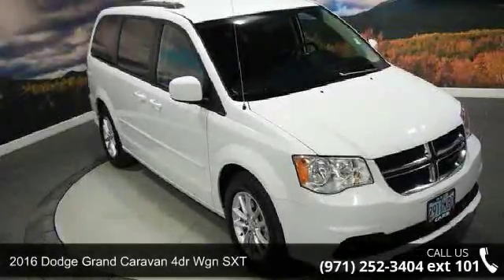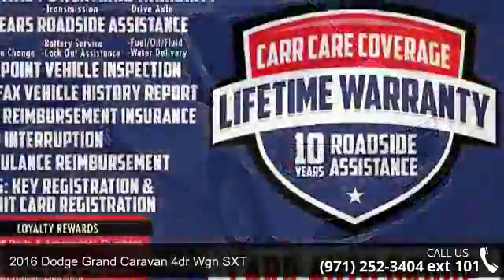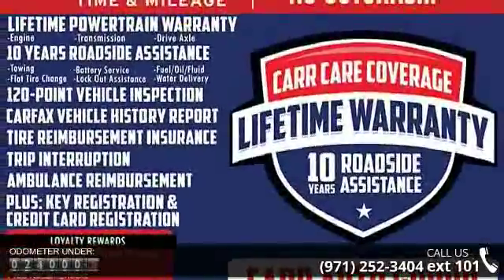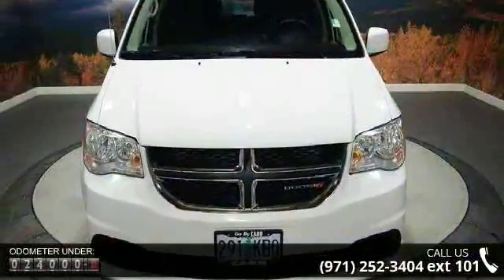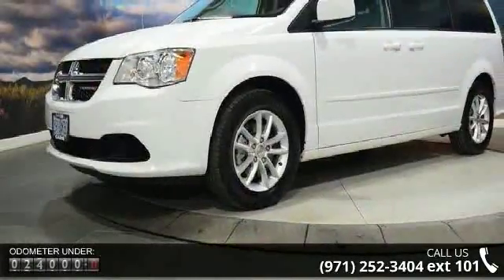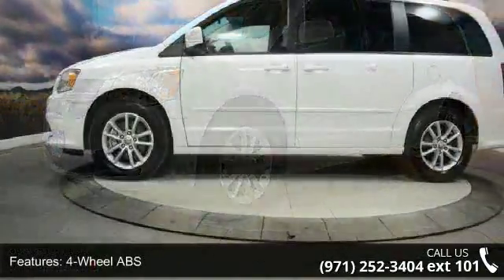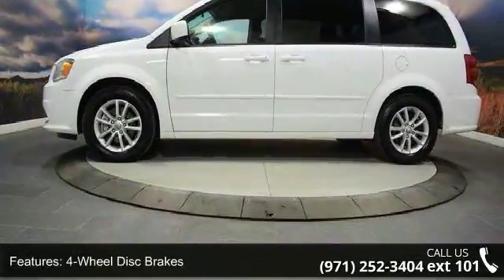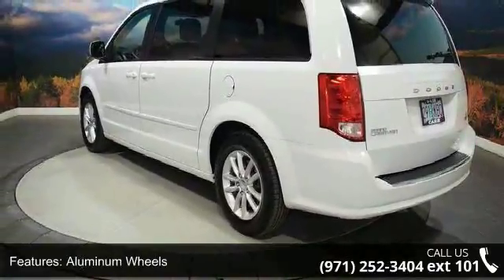2016 Dodge Grand Caravan 4dr Wgn SXT - CARR Chevrolet - B...